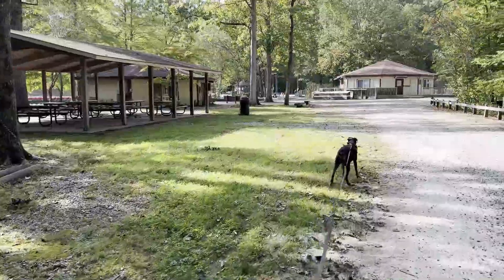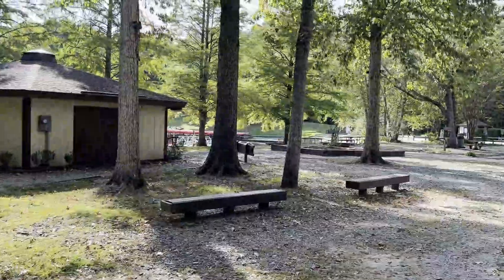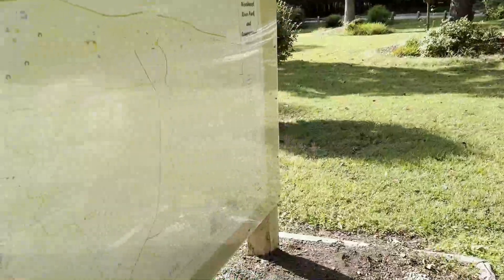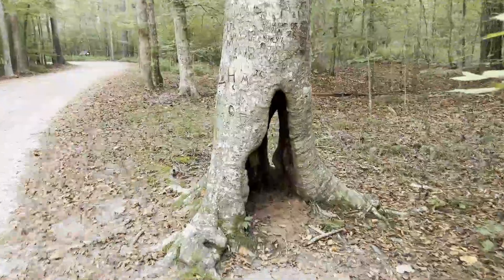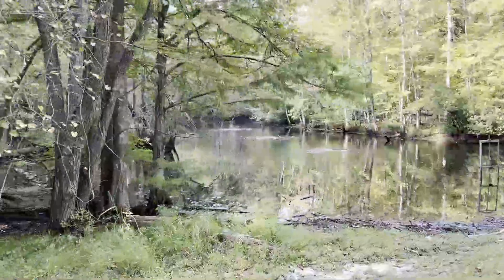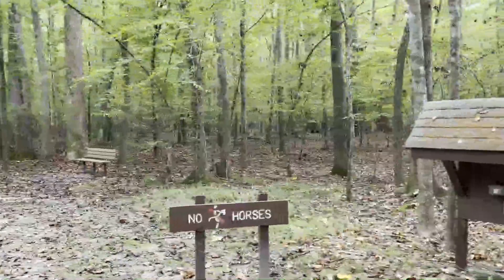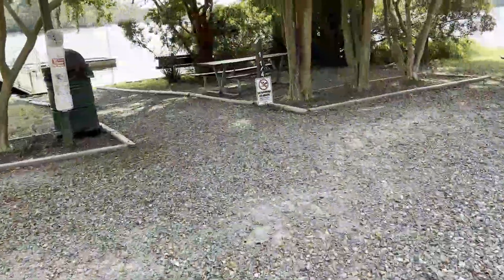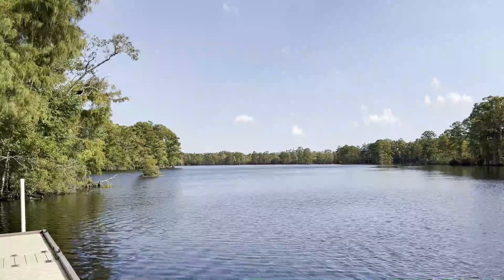Dan & Dillinger Trail Review Northwest River Park, Chesapeake VA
Northwest River Park Main Trail, Chesapeake VA